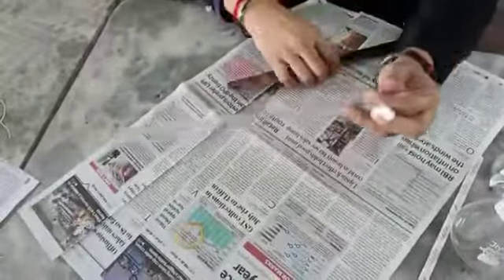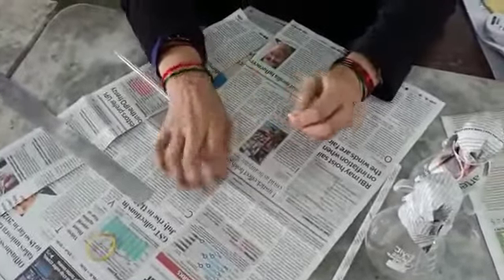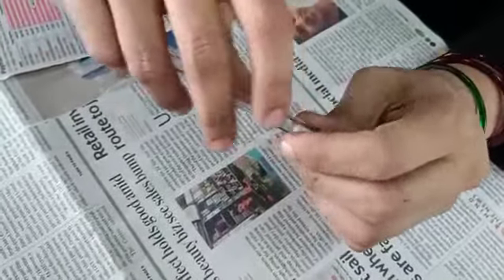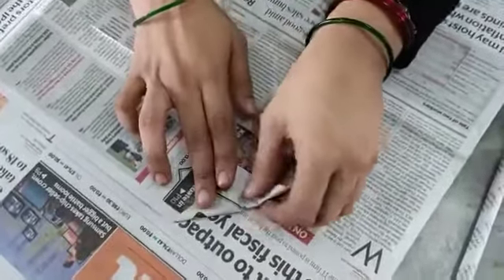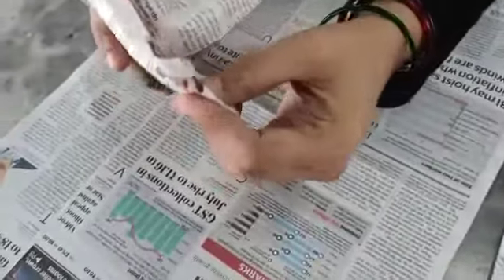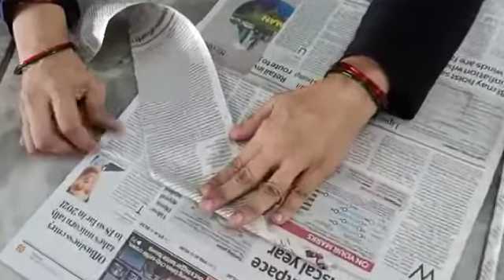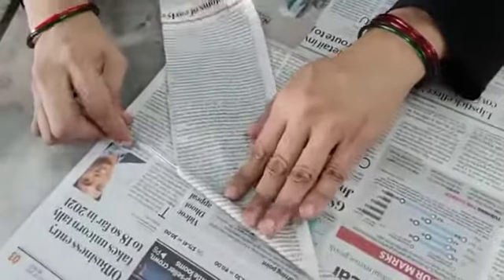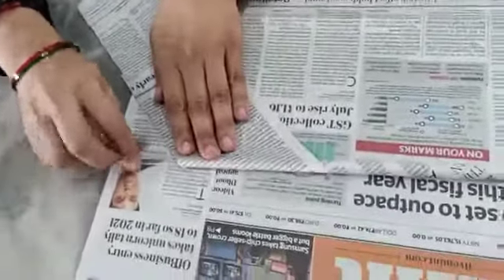Packaging of pippete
TYBSc Sem VI